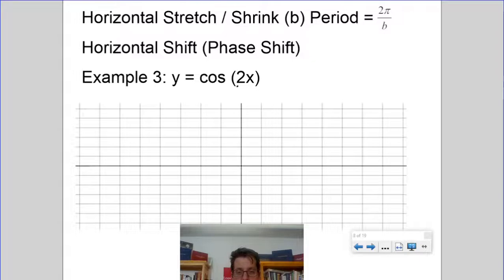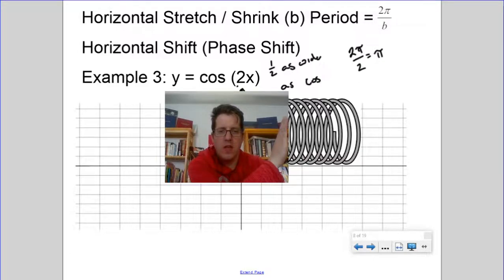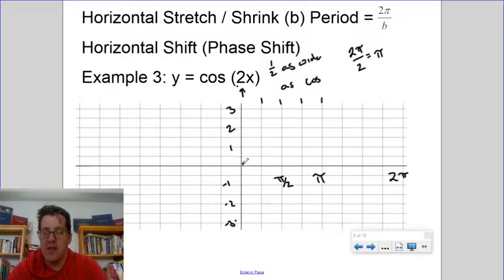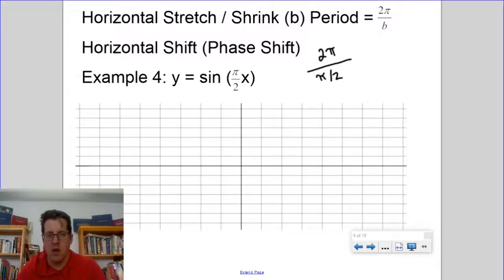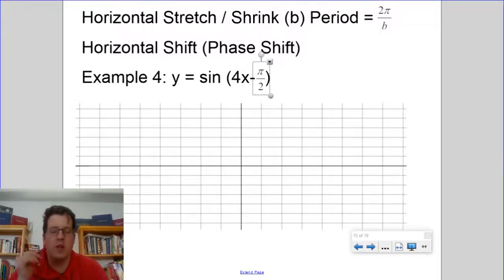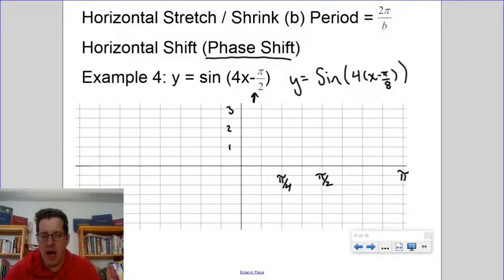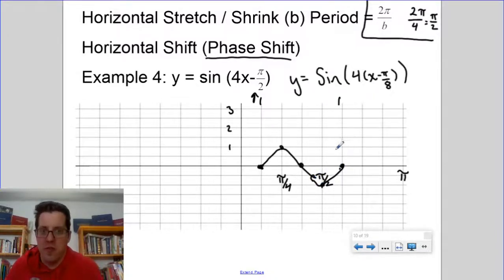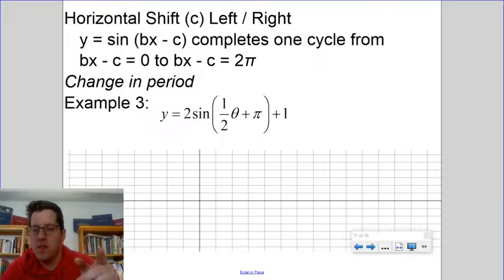Horizontal Transformations of Sines and Cosines